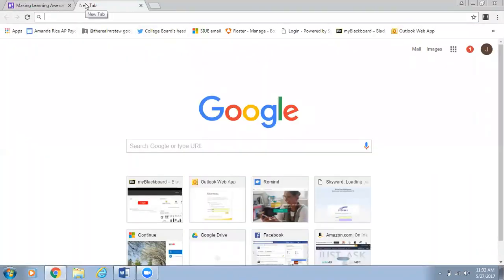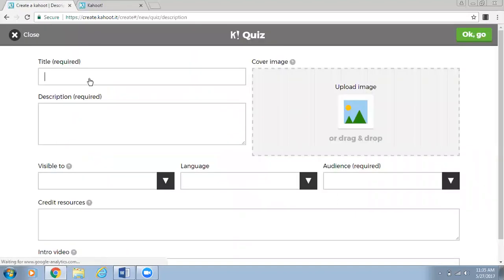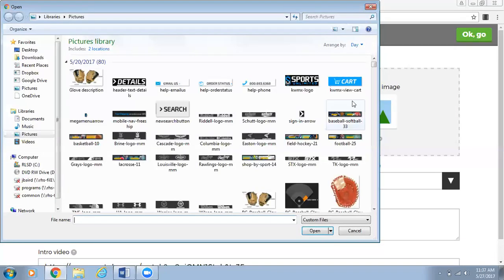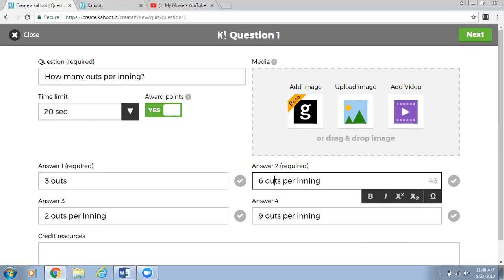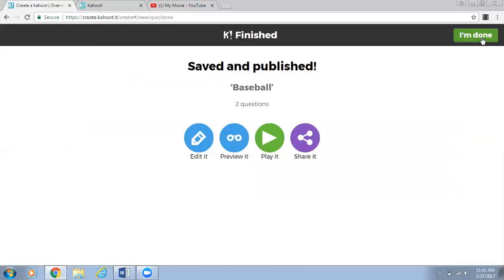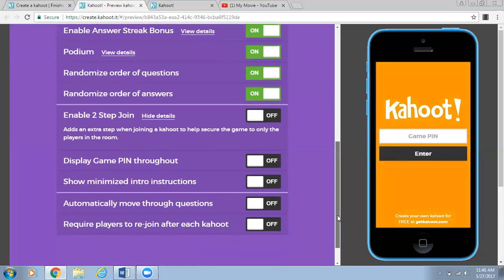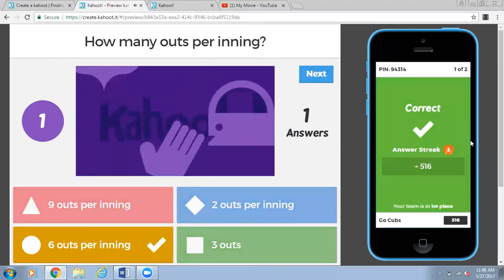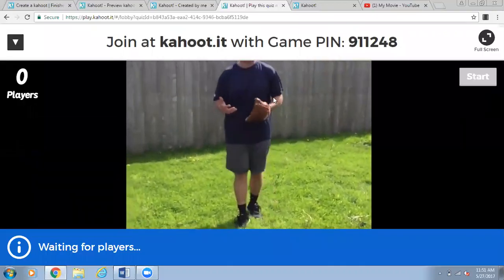Screen Capture-- Creating a Kahoot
SIUE project